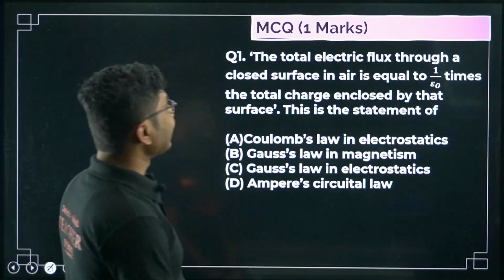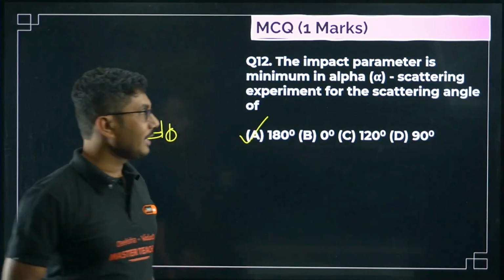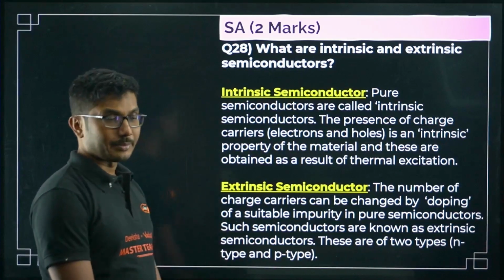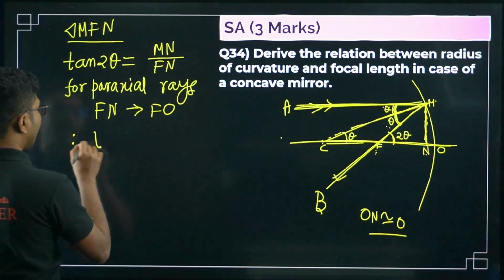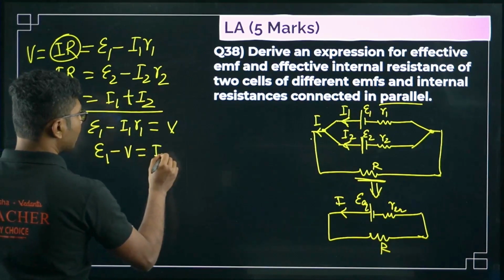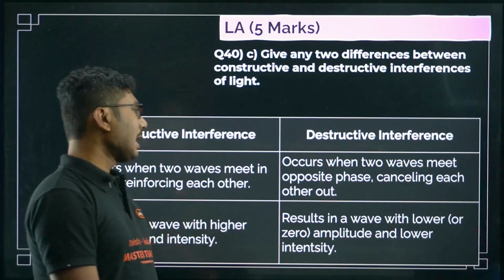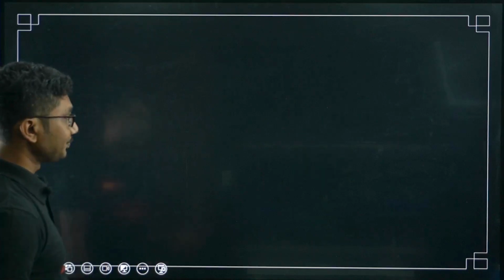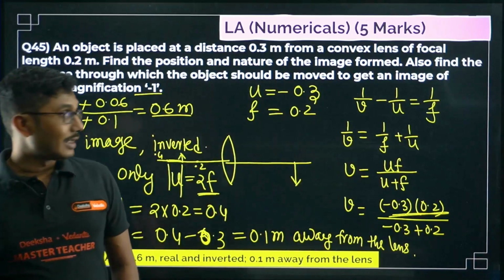Physics - 02 | PUC Board 2025 MODEL PAPER With Solutions | 2nd PUC EXAM Preparation